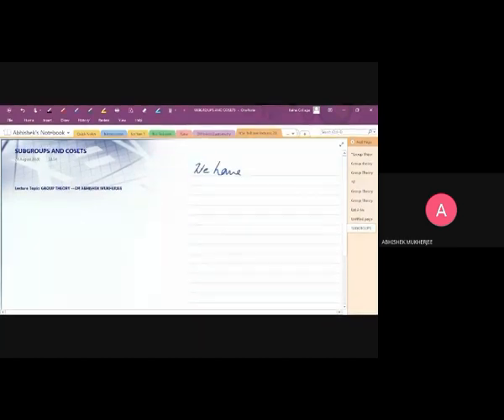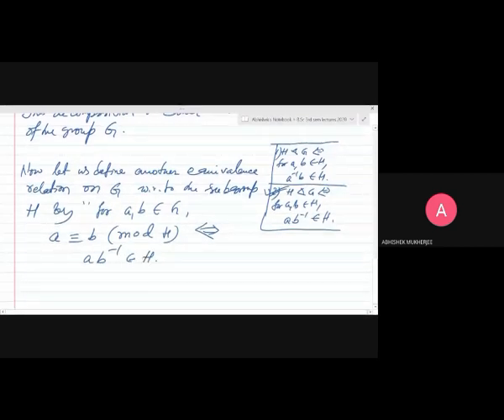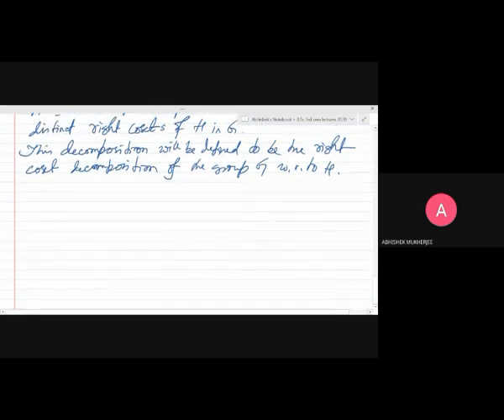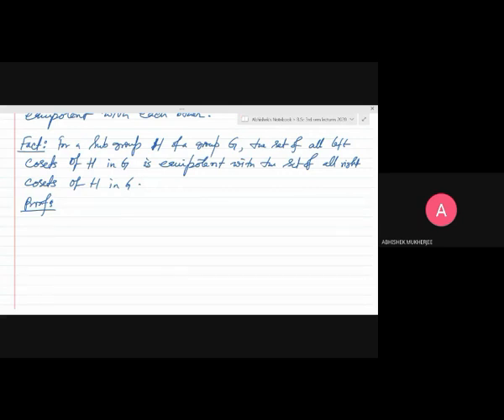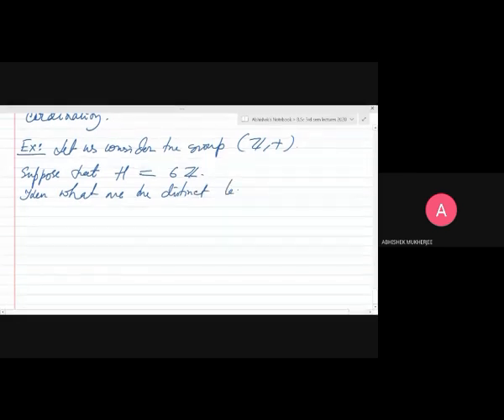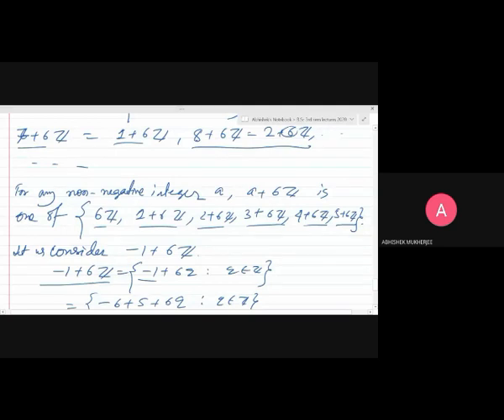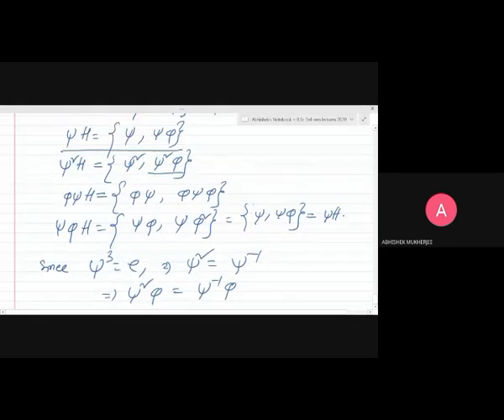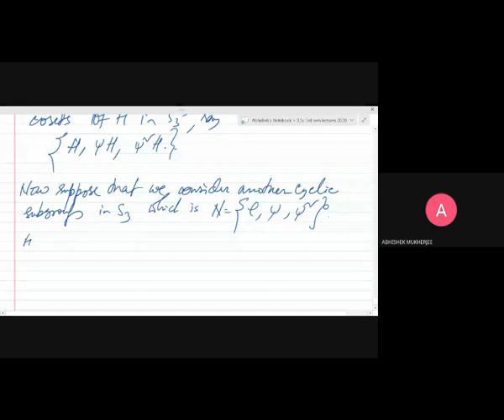Subgroups and Cosets Lecture 12